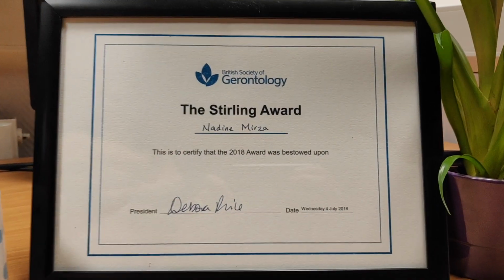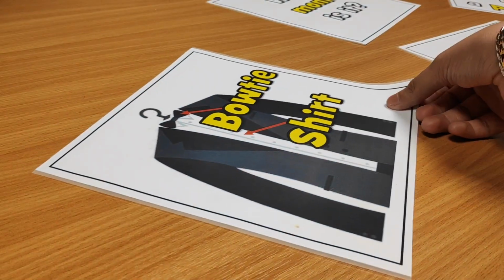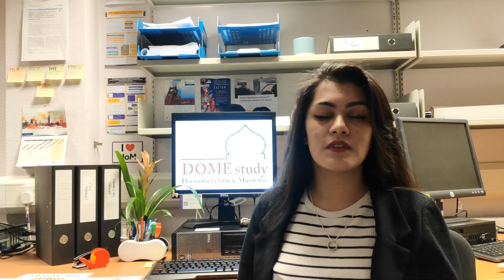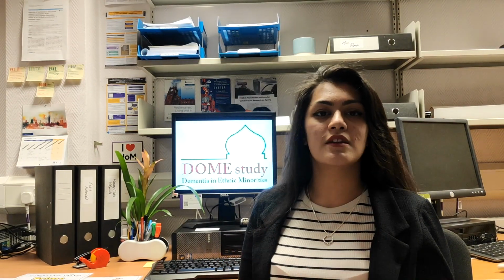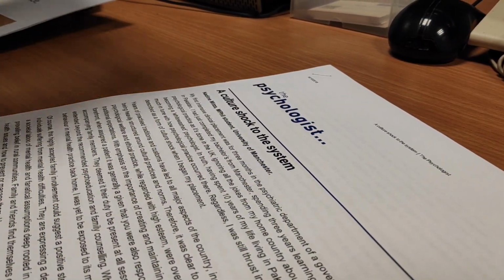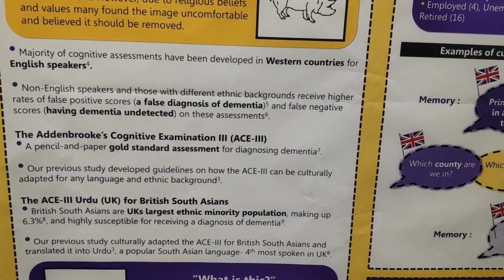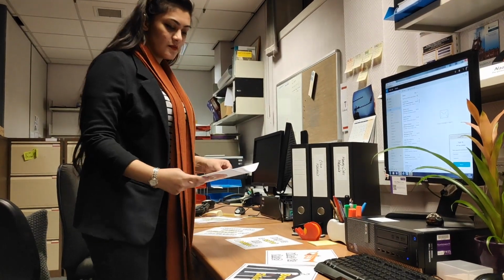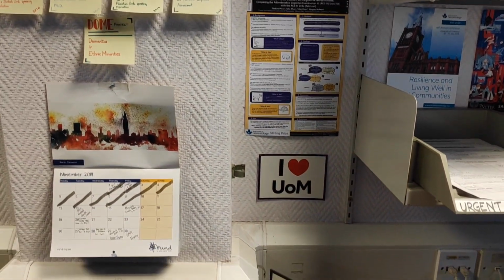Nadine Mirza, University of Manchester, Adapting Cognitive Assessments for Ethnic Minorities